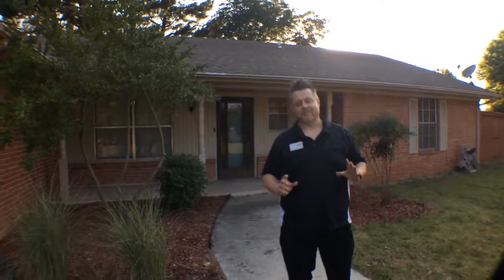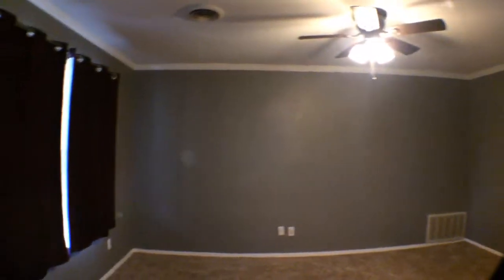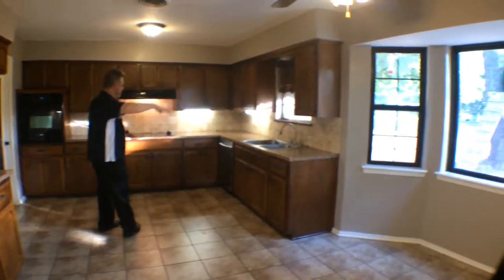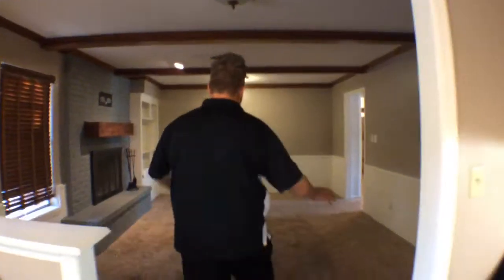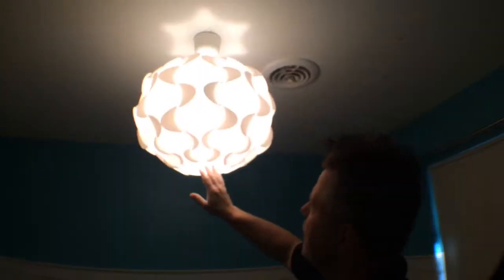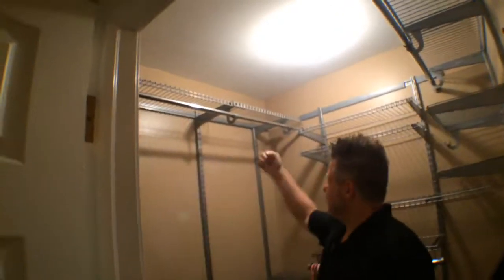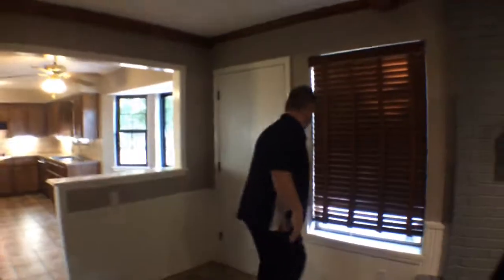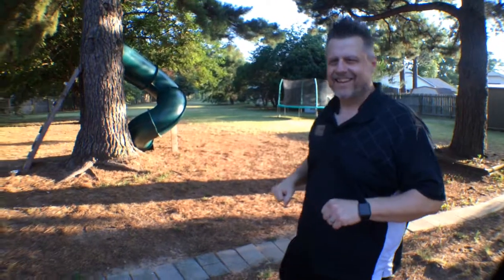SOLD!!! 305 Eastwood Cir, Ardmore, OK 73401IS FOR SALE!!! Call Cass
Gorgeous Home located in one of the fastest growing cities in Oklahoma! So spacious and a huge lot! Just under a full acre, you have room to do so much! Almost 1800 Sq Ft of living space, you get 3 bed room, 2 full baths and TWO HUGE LIVING AREAS!!!  Nestled in the Town and Country Addition in Ardmore, you get country living without having to be way outside of town. I can't get over just how big the kitchen is with cabinets everywhere and loads of counter space!  Call me to see this gorgeous property!